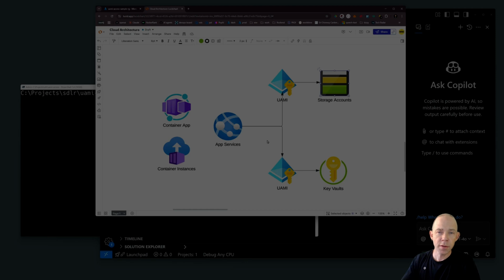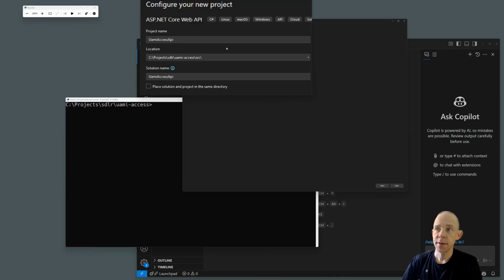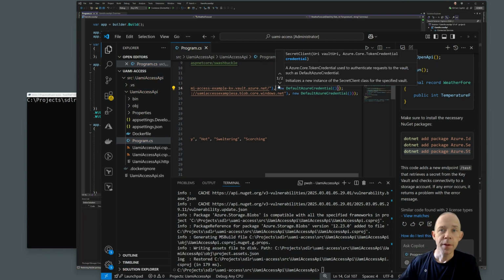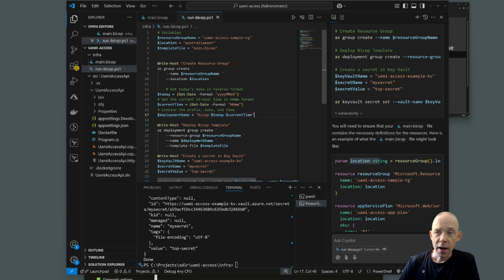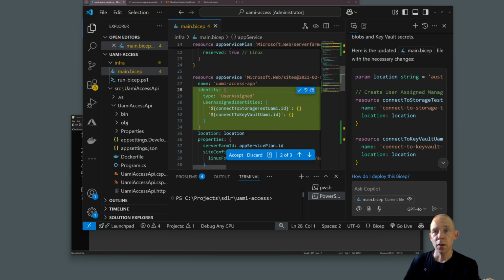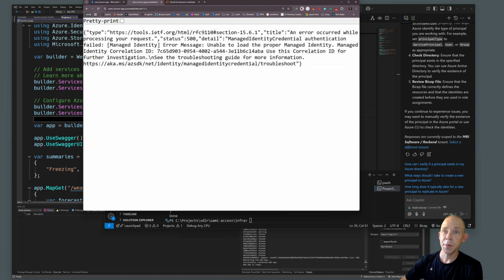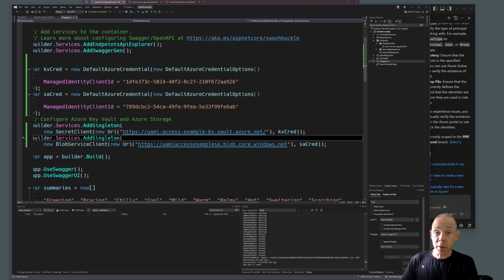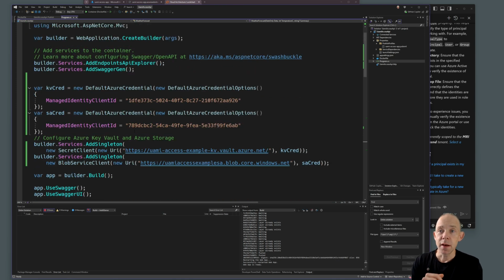Connect to an Azure service via User Assigned Managed Identities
User Assigned Managed Identities (UAMI) are more secure and easier to manage than connection strings or account keys.
In this show we setup UAMI's to access an Azure Storage Account and KeyVault, plus look at what .Net code changes are required to properly use those Managed Identities.
We leverage Copilot to generate most of the required code (both .Net and bicep).
Finally, we consider a strategy for managing UAMI's for many Azure resources.

00:01 Intro
00:43 Why UAMI's (User Assigned Managed Identities)?
01:15 UAMI's have their own life cycle
01:35 Can assign a UAMI to multiple services
01:56 Old school way of providing access to a Storage Account
02:46 Summary of what we're going to do in this show
03:47 Create .Net API (just out of the box weather forecast)
04:20 Add code to test connectivity to Storage and KeyVault, using Copilot
05:20 Use Copilot in VS Code (because the result in VS wasn't ideal)
06:15 Check Copilot generated code...
07:53 DefaultAzureCredential
08:41 Create Azure Resources using bicep and Copilot
09:55 Review (scan) Copilot generated bicep and powershell
11:27 Working bicep after resolving a few issues
12:03 Added name for the deployment in the powershell
12:51 For KeyVault's, check the Access Configuration, must be RBAC! [enableRbacAuthorization: true]
14:15 Deploy the API to the Web App
14:49 See the error generated by the API (DefaultAzureCredential failed to retrieve token)
15:09 Create UAMI's and assign roles to provide access (using Copilot)
17:04 One ugly error deploying the bicep "Principal does not exist" (and solution)
17:48 Use "Fix using Copilot" (generally does a good job)
18:23 Examine newly created UAMI's in Azure portal
20:15 After deploying UAMI's, check new error from our API (Unable to load proper Managed Identity)
20:27 Error is occurring because there are TWO UAMI's assigned to our WebApp
20:58 Change .Net code to specify which UAMI to use for each resource
23.17 Where do we get the UAMI Client ID?
24:17 API response after deploying the "specify UAMI" change...works!
26:05 Suggested strategy for implementing UAMI's for many resources.
27:38 Summary